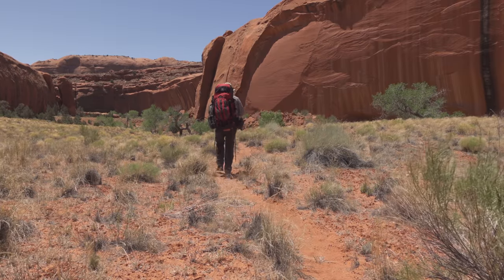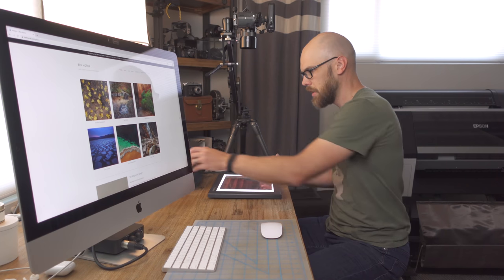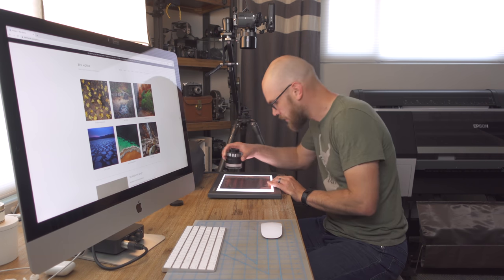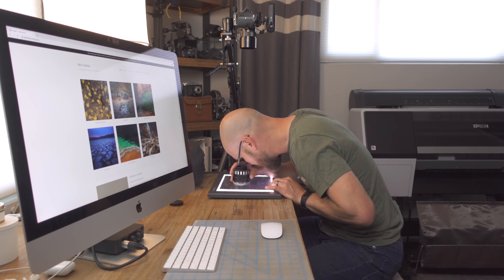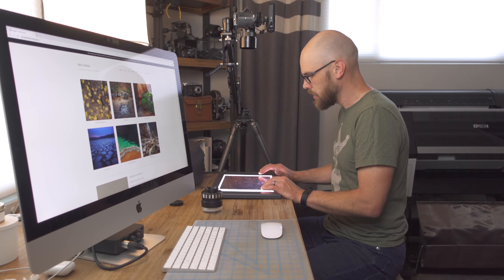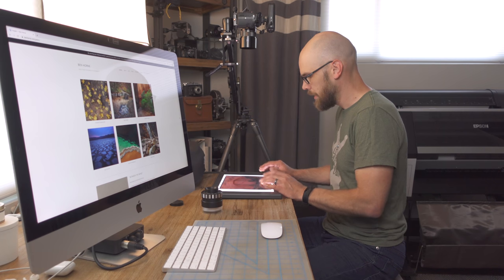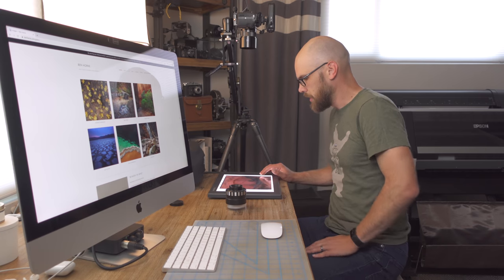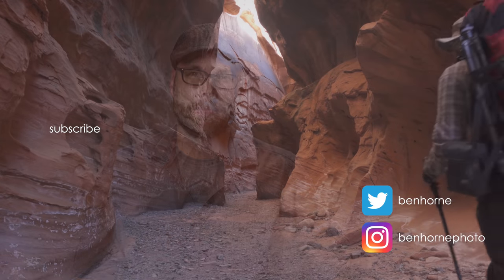Colorado Plateau Summer 2020: Film Reveal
In this video, I take a look at my film for the first time, and I share some more stories from behind the scenes.

— VIDEO EQUIPMENT —
My Waterproof LED Video Light